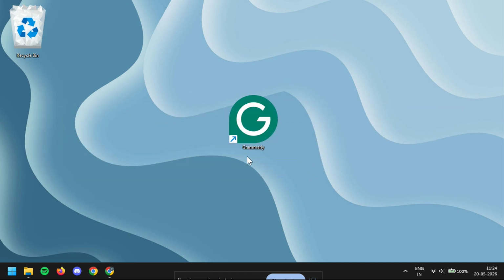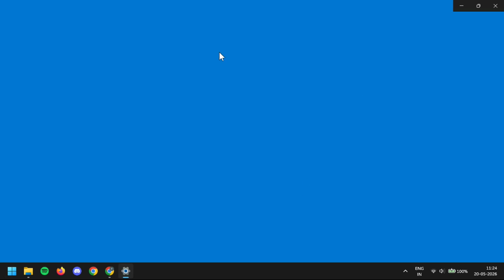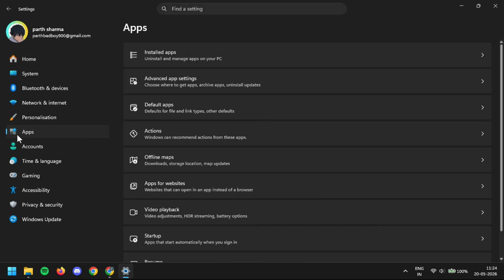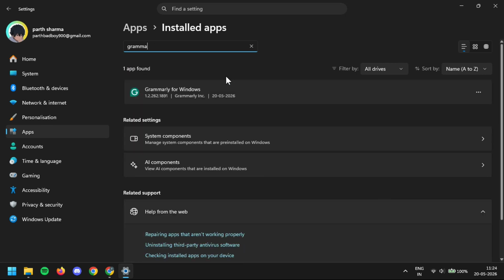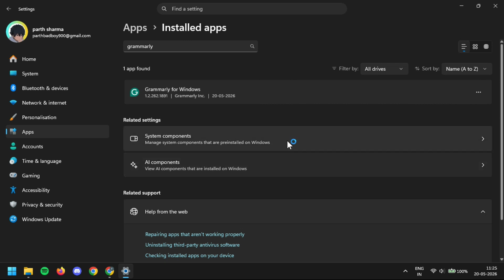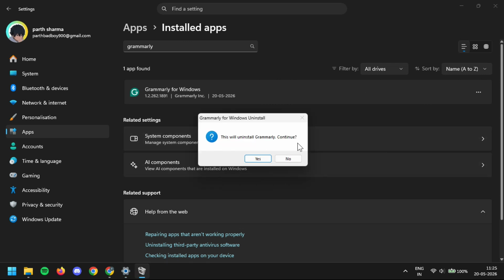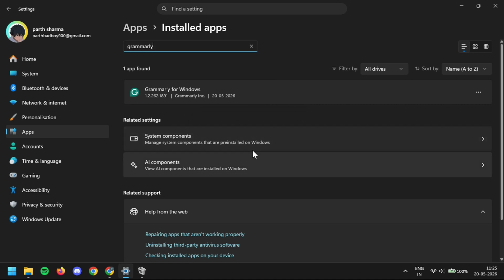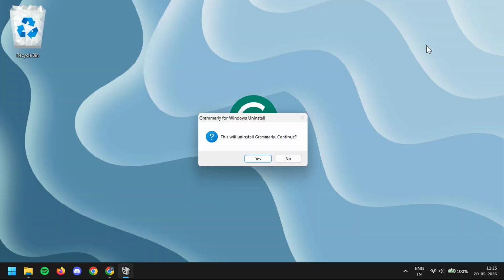How To Delete Grammarly From Laptop (Easy Guide)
Learn how to delete Grammarly from your laptop using Windows Settings in just a few simple steps. This easy tutorial shows you how to find the app, uninstall it, and confirm it’s removed from your device.

🕚Timestamps:
0:00 Intro
0:18 Open Windows Settings
0:36 Go To Apps
0:50 Open Installed Apps
1:06 Search For Grammarly
1:20 Uninstall Grammarly
1:45 Confirm Removal
2:00 Outro

✍️What You'll Learn In This Video:
• How To Open Windows Settings To Remove Grammarly
• How To Find Grammarly In Installed Apps
• How To Uninstall Grammarly From A Laptop
• How To Confirm Grammarly Has Been Deleted
• How To Remove Unwanted Apps From Windows

💡Pro Tips:
• Use the Installed Apps search bar to find Grammarly faster.
• If Grammarly does not uninstall right away, restart your laptop and try again.
• Double-check the app name to make sure you are removing the correct software.
• After uninstalling, search again to confirm Grammarly is no longer installed.